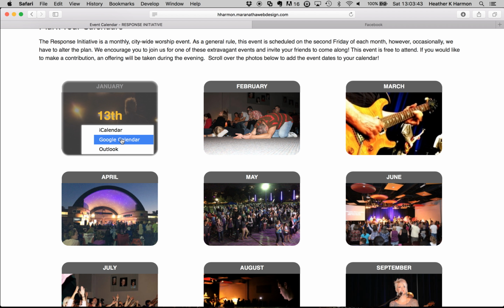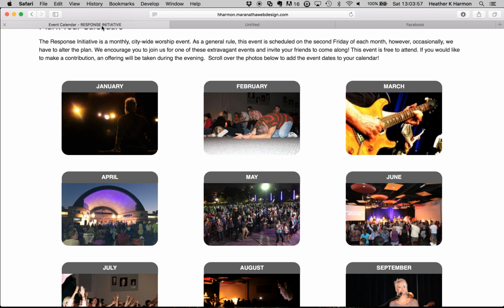Final Media Defence CADM 266